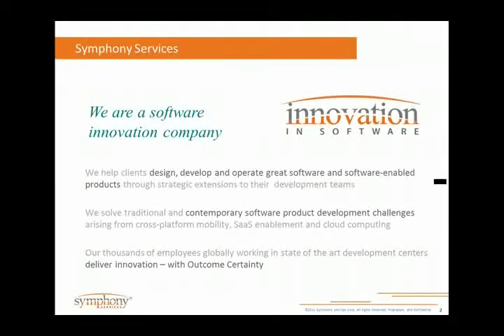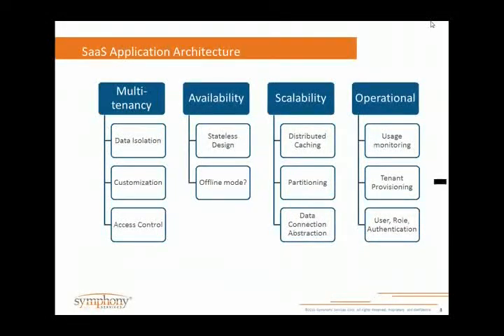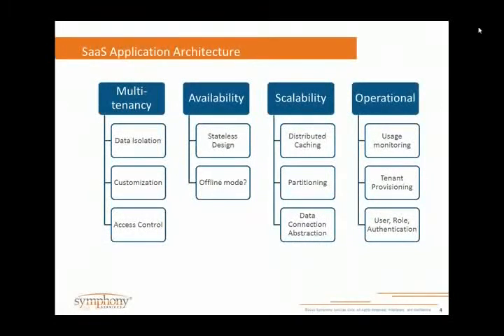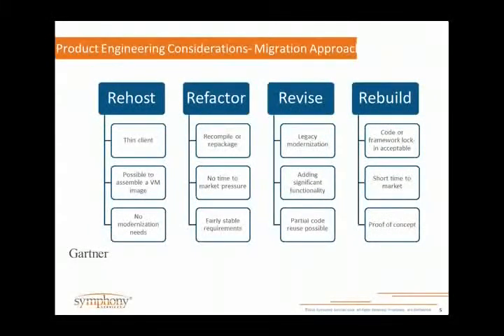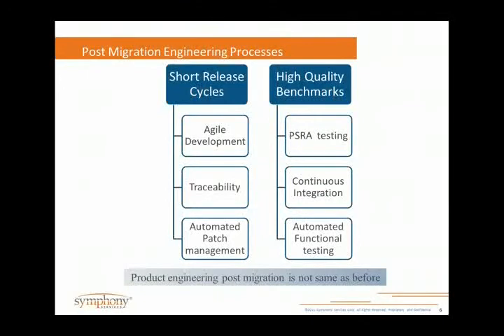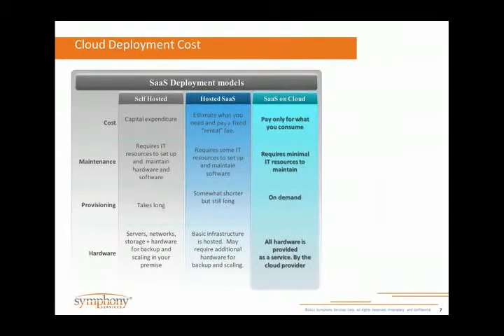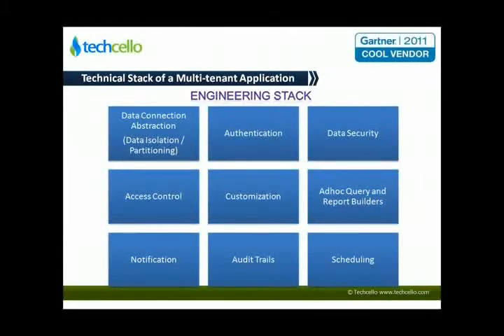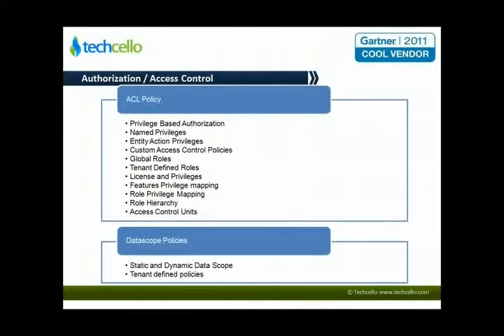Building Multi tenant SaaS Applications and Deploying SaaS Solutions